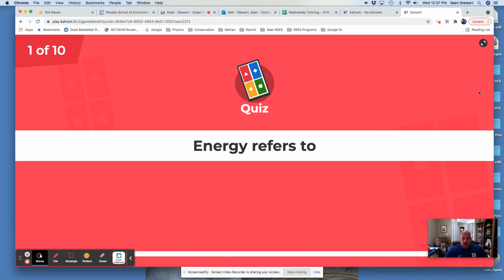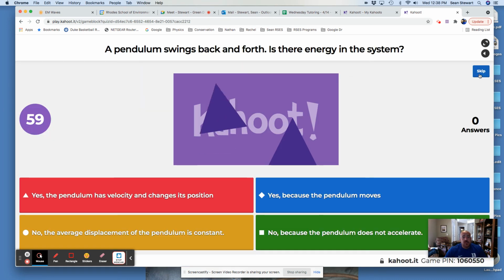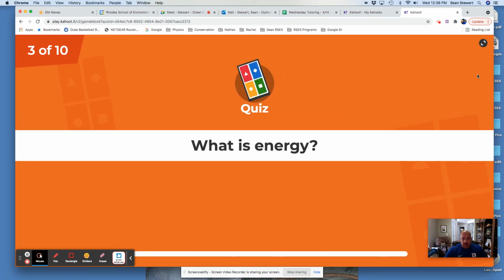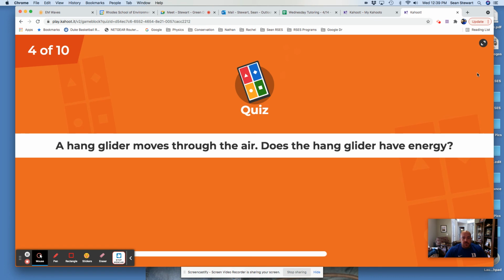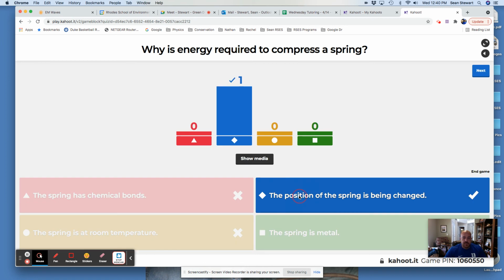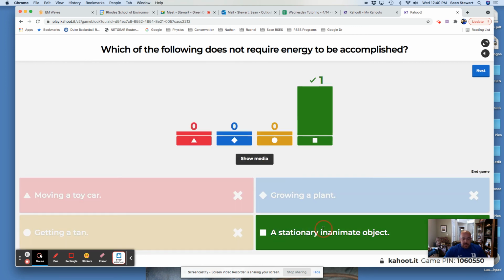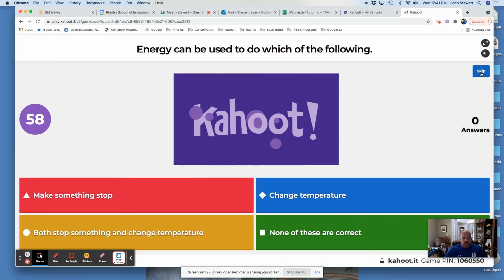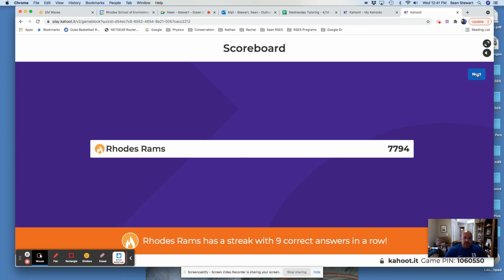Energy Basics Obj 1 Practice Questions